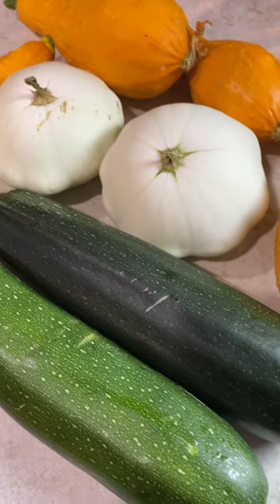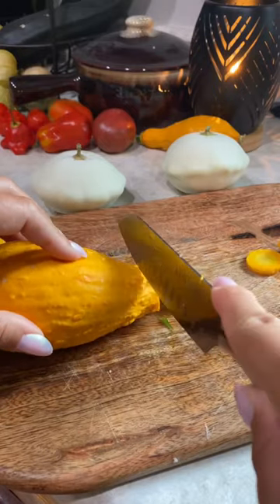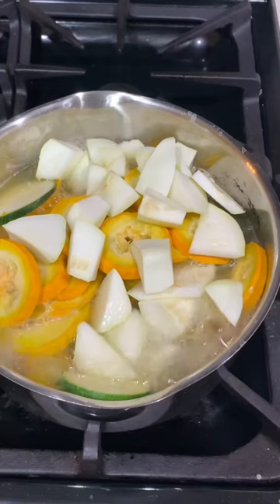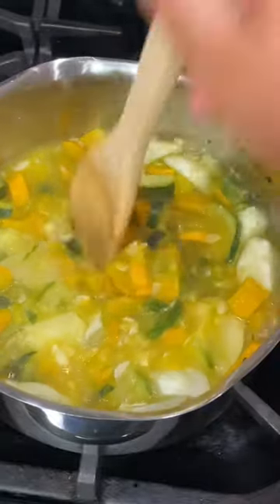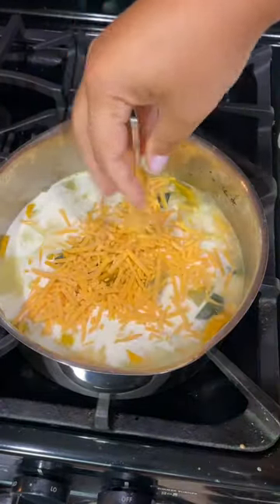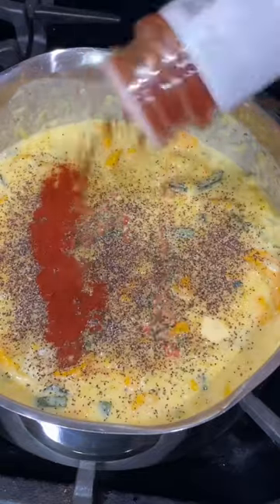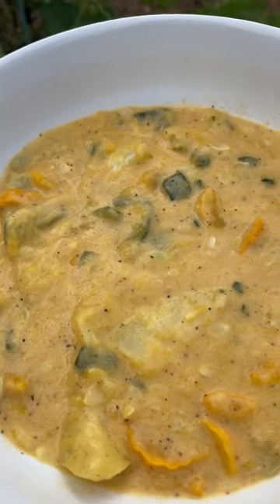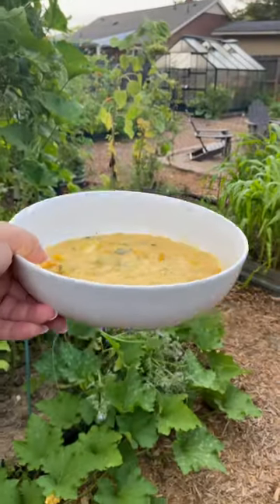The ONLY way I would eat squash as a kid!